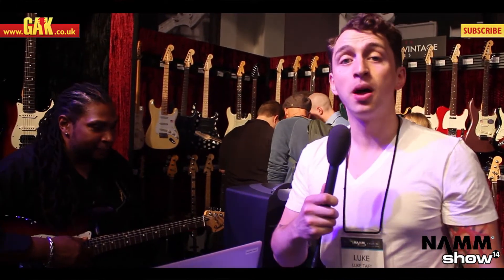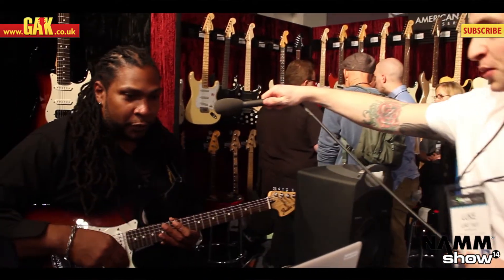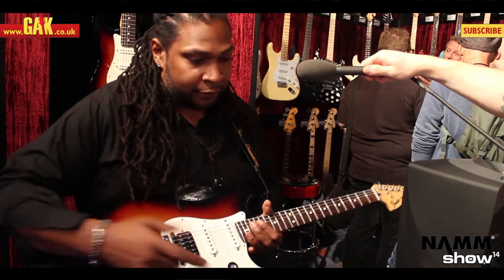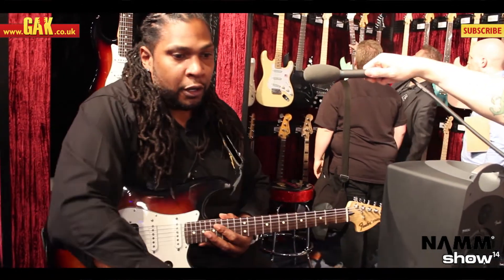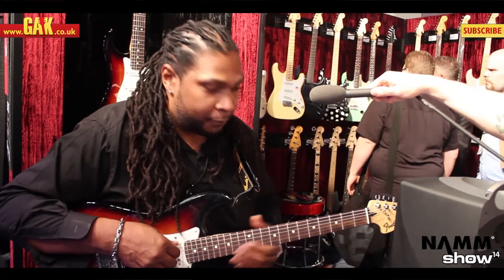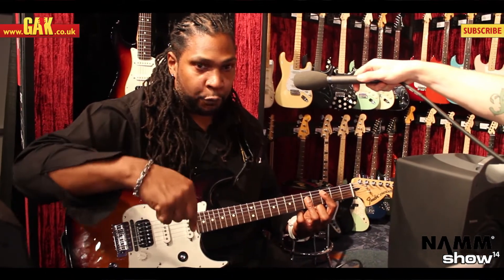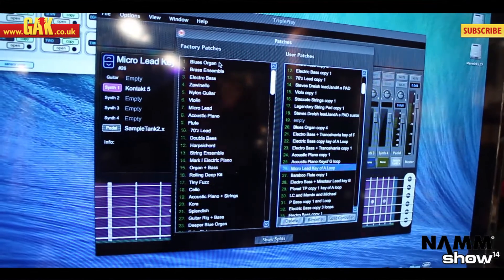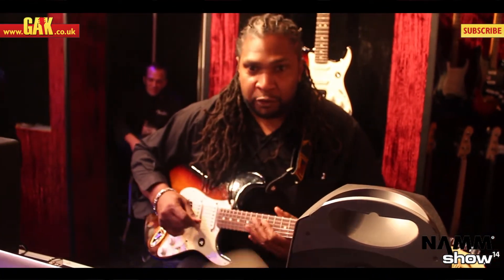Fender - Fishman Triple Play HSS Stratocaster at NAMM 2014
One of the most talked about things of NAMM 2014 was the Fender Guitars with the built in Tripleplay Midi Controller. We caught up with Steven from Fender to talk us through how it works.